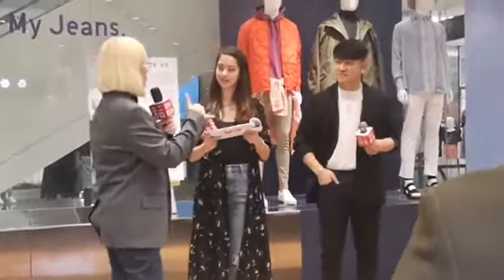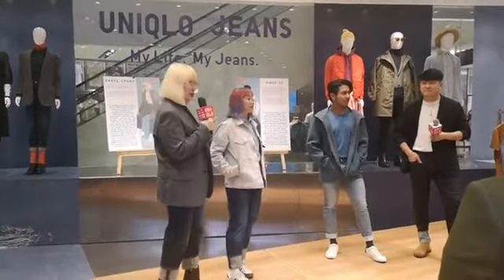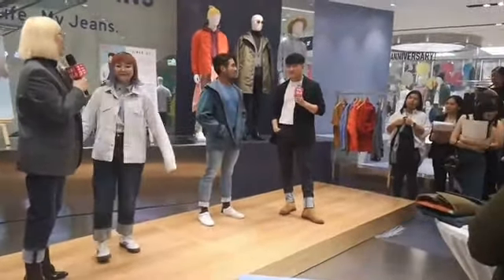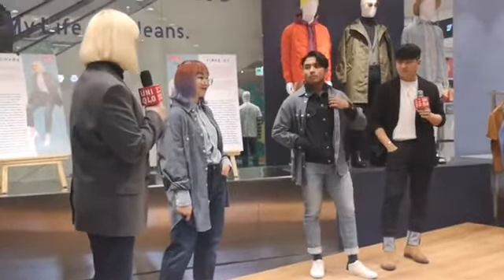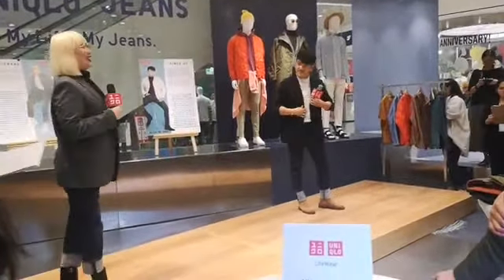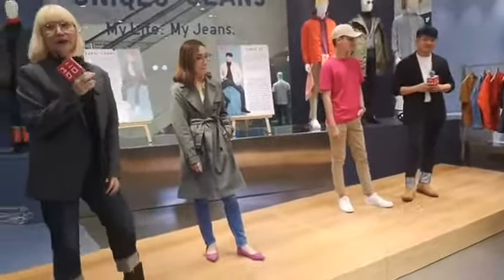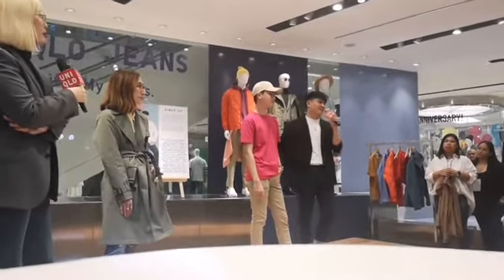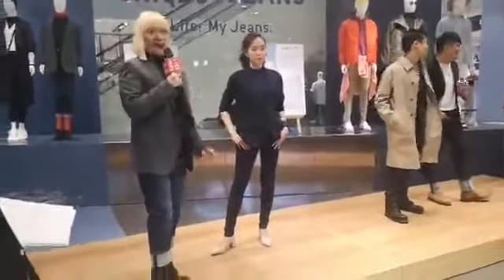BILLBOARD: Fashion Tips with Daryl Chang and Vince Uy @ UNIQLO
just click the website link and page thank you